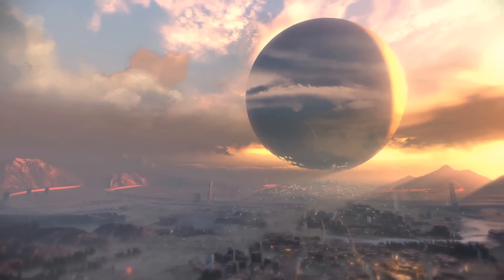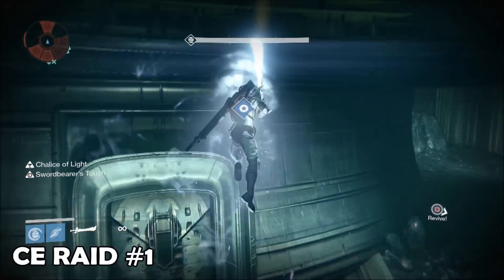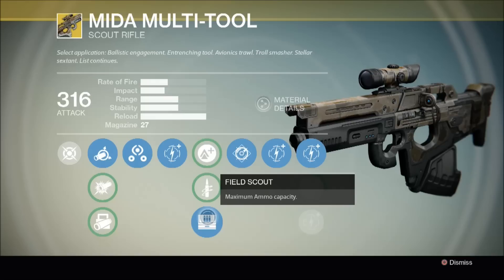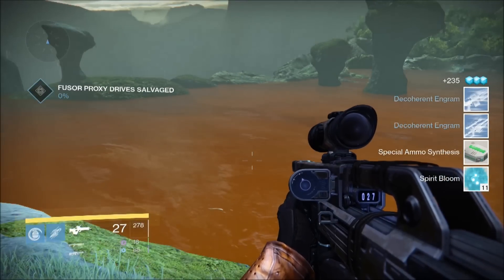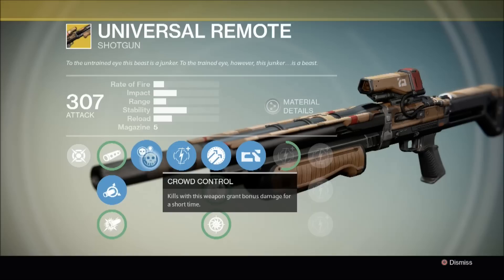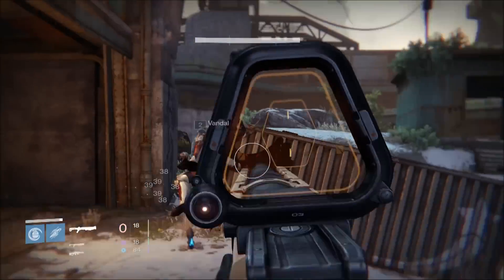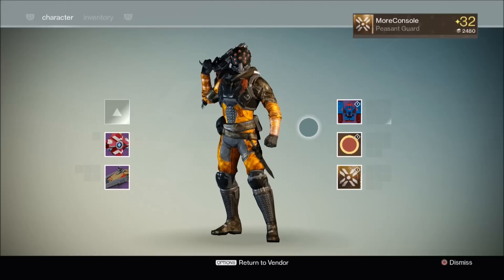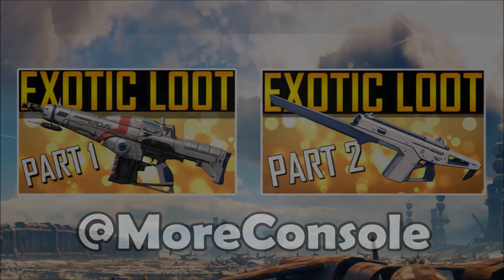Destiny - Exotic Loot Drops! [PART 3]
Welcome back to an ongoing series! I talk you through my Exotic/Legendary loot drops from the Nightfall Strikes and Crota’s End Raids.

Exotic Items covered in this video:

Mida Multi-Tool - Exotic Scout Rifle

Universal Remote - Exotic Shotgun